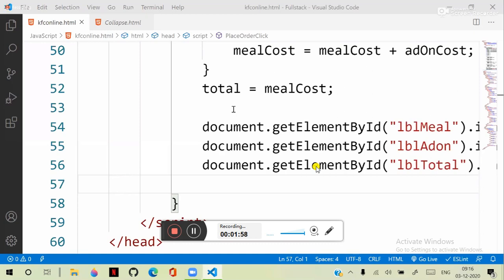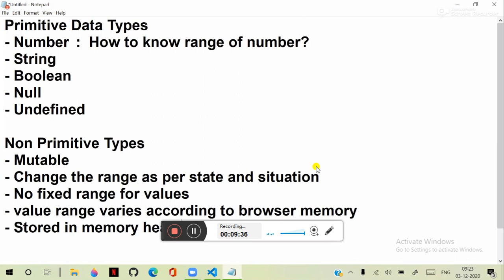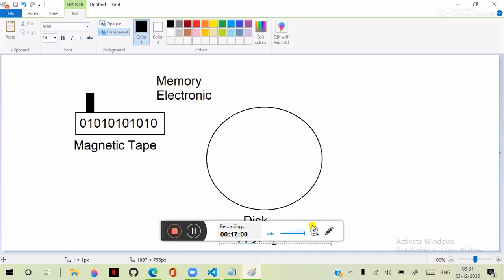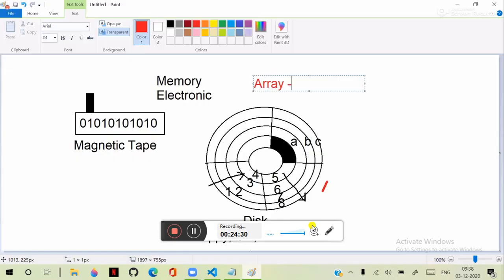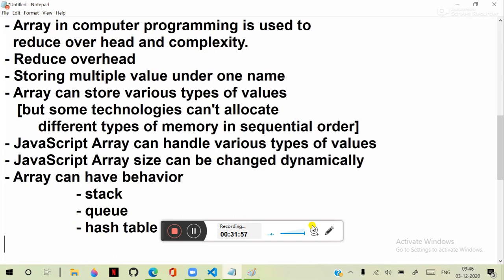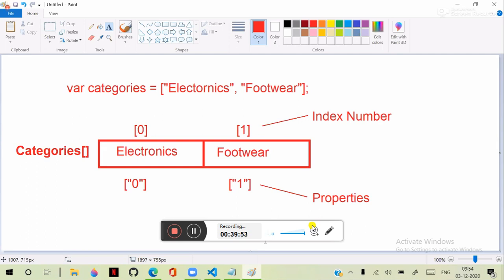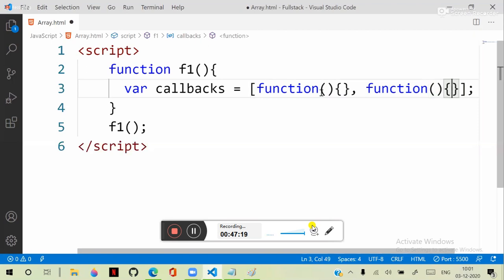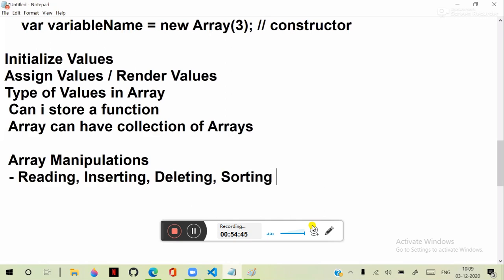javaScript 9..what is Array in javaScript ..